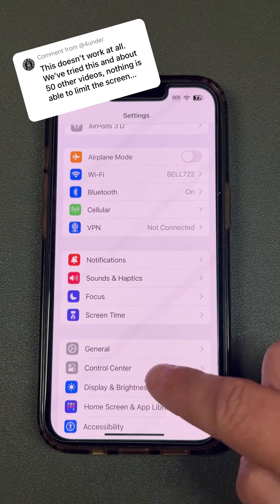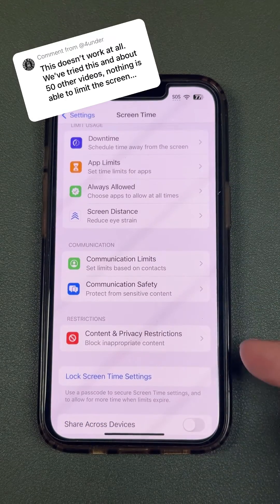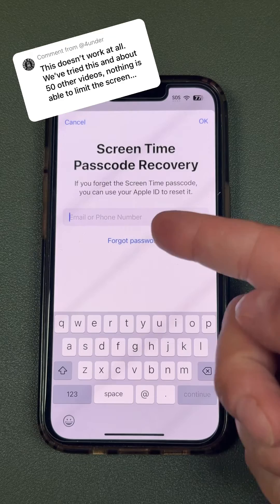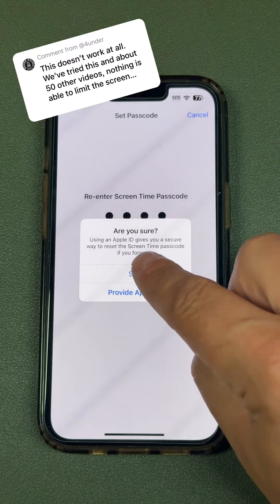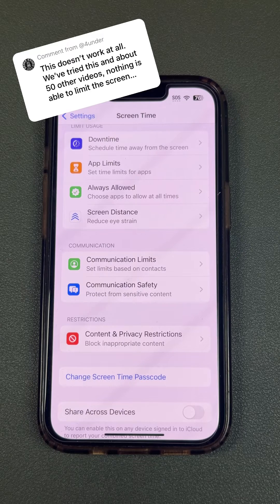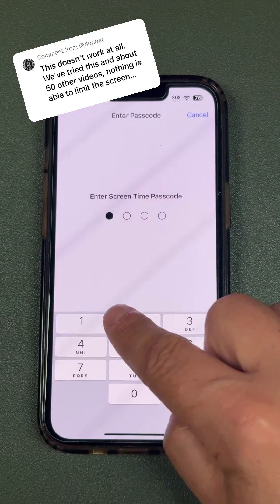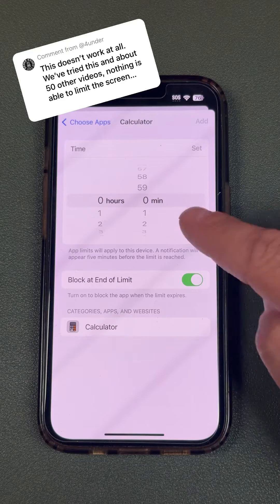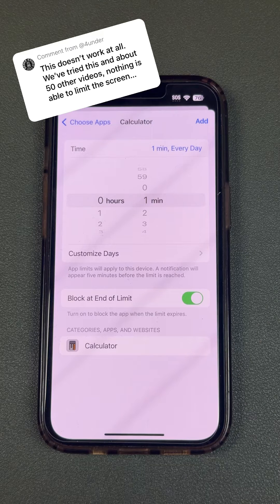How To Lock iPhone Screen Time (Ignore Limit Fix)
Screentime is a great way to monitor your or your kid's usage with the iPhone, iPad, apps and more. One issue that seems to keep coming up is the screentime limits are easily bypassed by adding more time or tapping ignore the limit. This quick video will show you how to prevent anyone from bypassing your Screen Time limits and how to set a passcode for them.